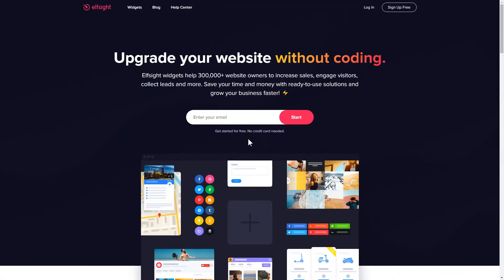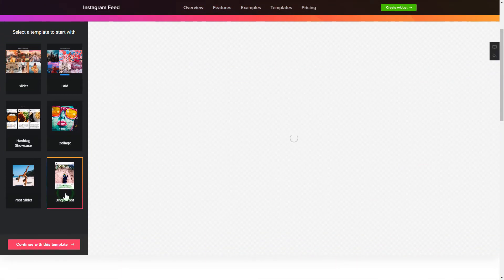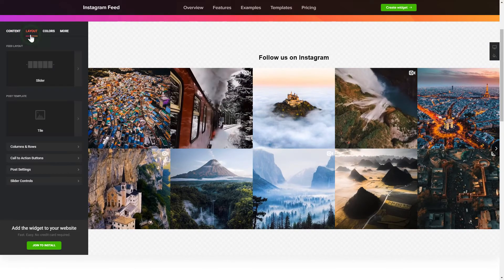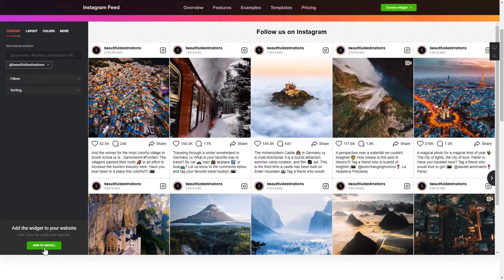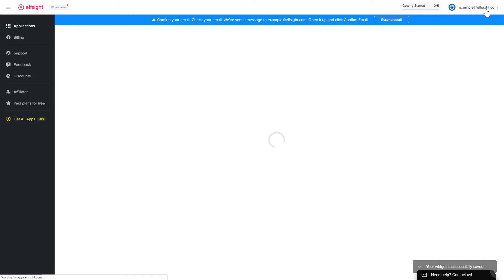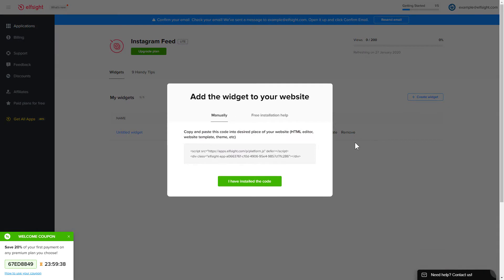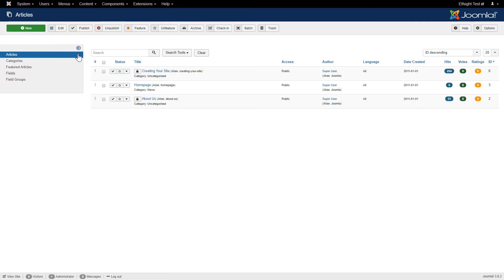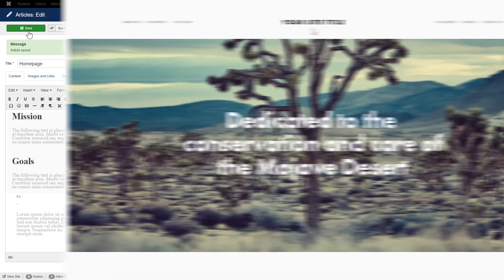How to Embed Instagram Feed Extension on Joomla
Add Instagram extension to Joomla website in just a couple of minutes -

Instagram Feed is a free tool to demonstrate Instagram posts directly on the website. Enhance your conversion rate and increase the number of Instagram followers.

Features:

• All your Instagram filters.
• Content by usernames, URL, and hashtags.
• 2 premade layouts: grid and slider.
• Two post templates: tile and classic.

How to add Instagram Feed to Joomla website?

To add the extension, use all the steps from the uncomplicated guide:

1. Choose the template and personalize the extension;
2. Save the personal installation code from the notification;
3. Add the code on your site.

You can read how to embed Joomla Instagram plugin by clicking the link below -

Best Instagram extension templates:

Example 1: Slider Template - a general and the most popular variant of the feed.
Example 2: Grid template - a feed of posts in an adjustable grid.
Example 3: Hashtag show - a perfect variant for those who want to generate a collection of posts by a specific hashtag.

This is how simple it is to integrate the Instagram plugin to Joomla! If you wish to learn more about elements, extension templates, and adjustments, you are free to contact our competent Support experts. They’ll be happy to help you!